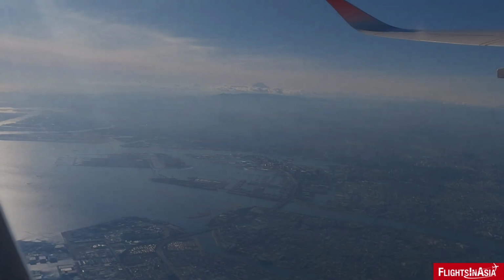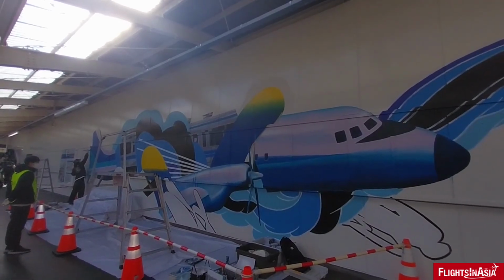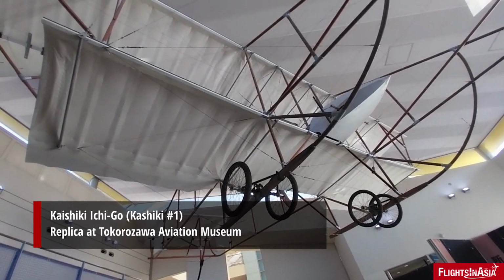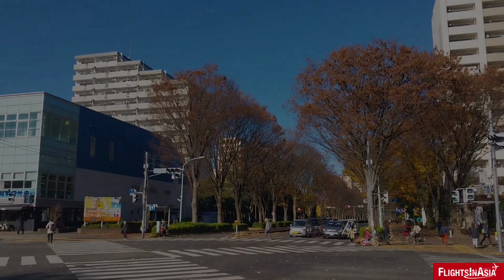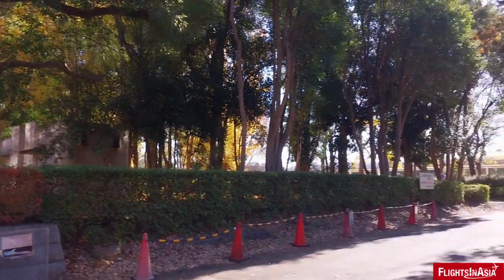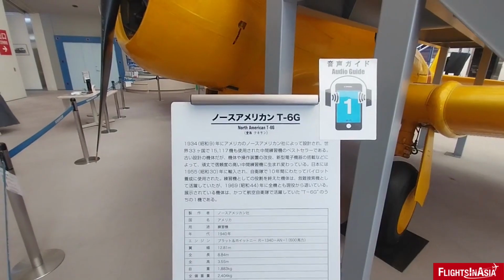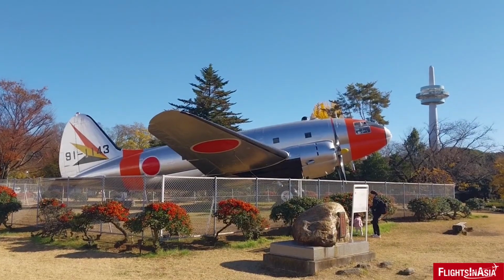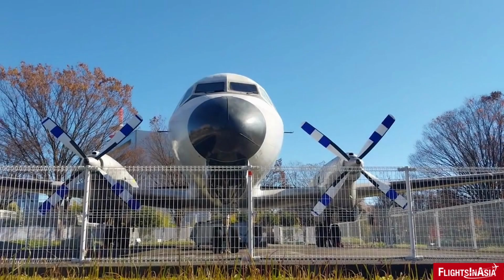Tokorozawa 所沢市 - The Birthplace of Japanese Aviation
Close to Tokyo, we visit an aviation museum at what is known as the birthplace of Japanese aviation.

Image/Video Credit: Wikimedia Commons, Pixabay, oldtokyo.com

For aviation/travel updates from the Asia/Pacific region, check out the